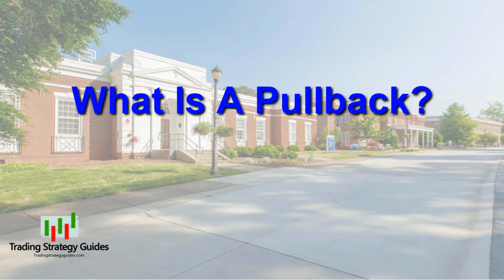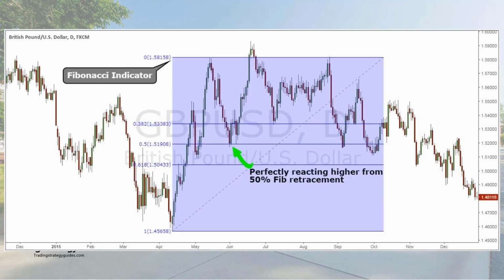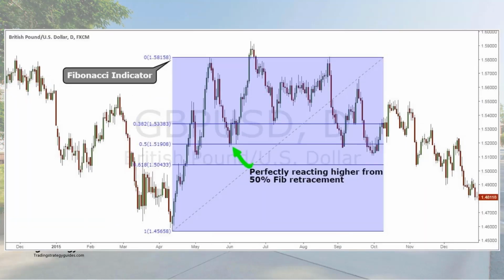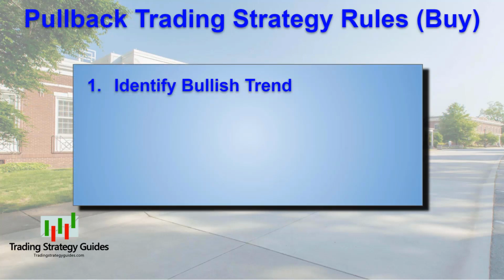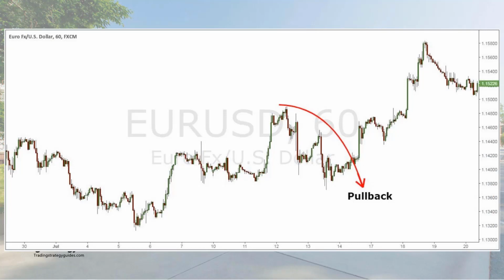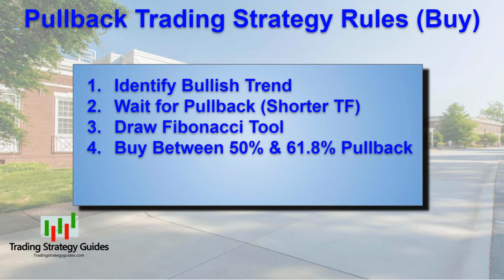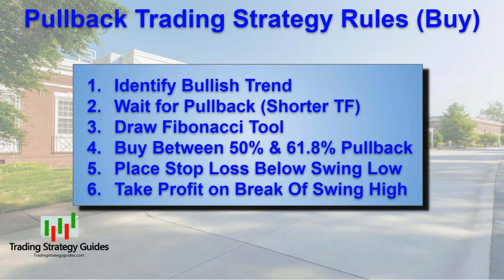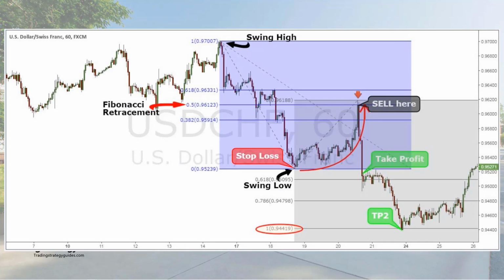Trading Pullbacks | Tim Black | Trading Strategy Guides